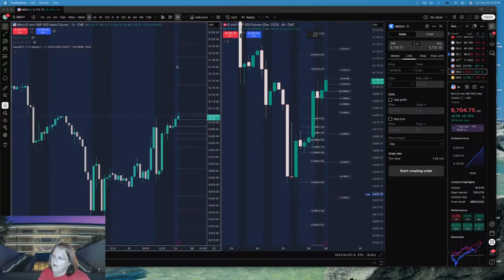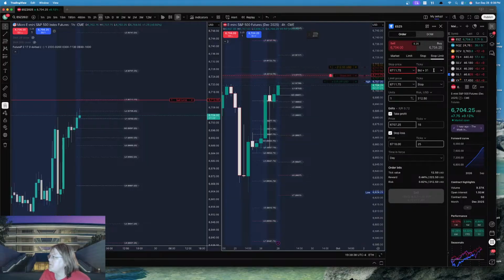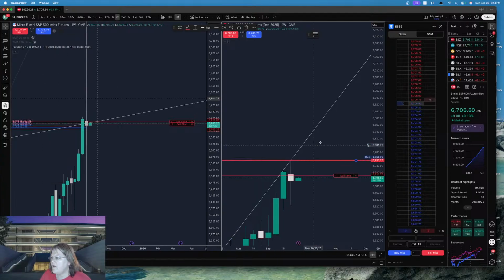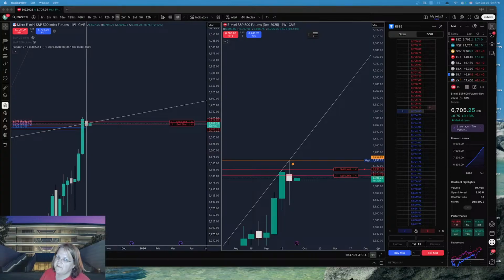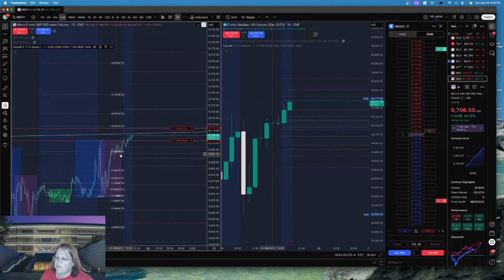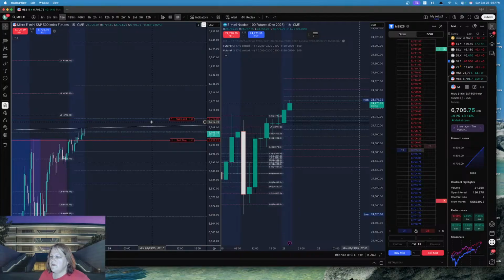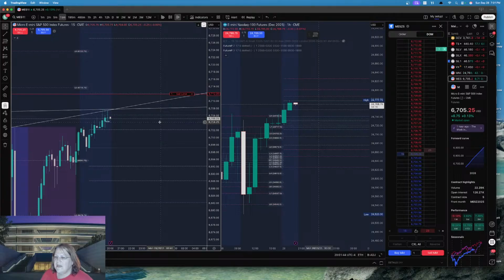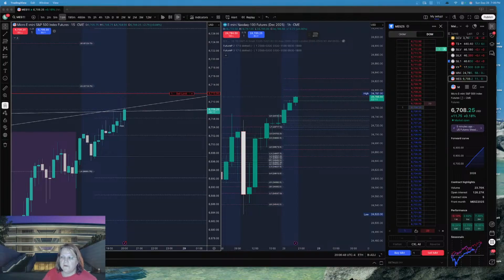Sunday night futures open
Trading Sunday night futures open with Apex & Topstep funded accounts.